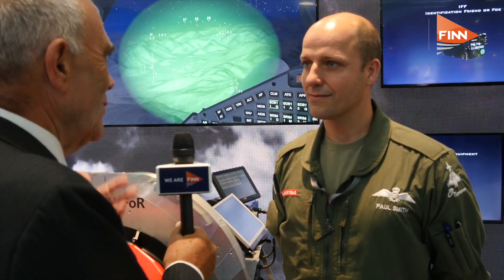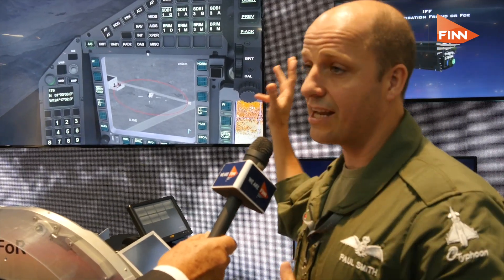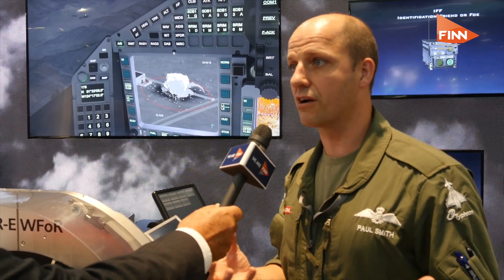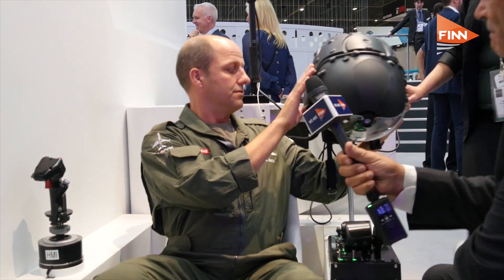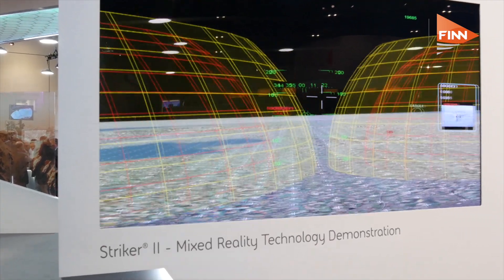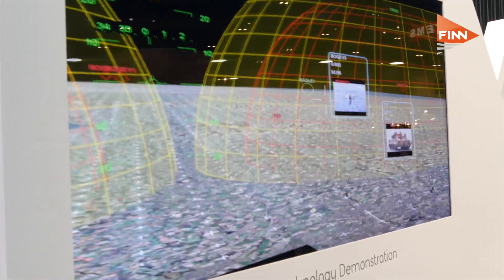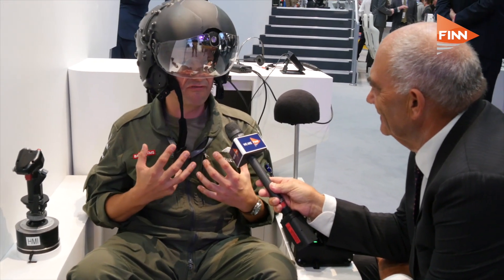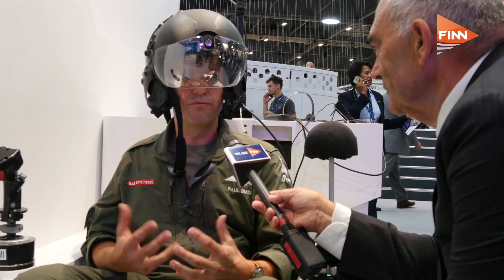Inside BAE’s Striker II fighter pilot helmet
Paul Smith, Eurofighter Typhoon pilot, BAE Systems weapon integration, discusses existing Typhoon technology and what’s next for the Striker II helmet.